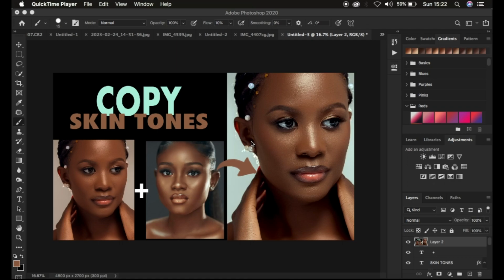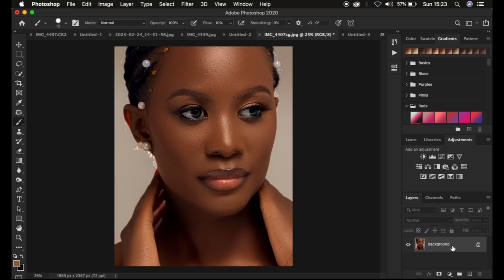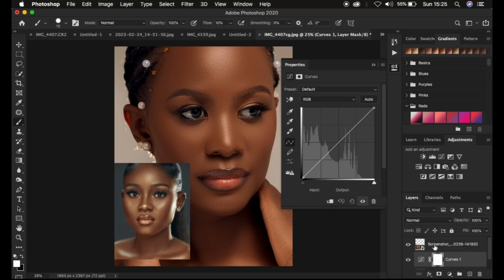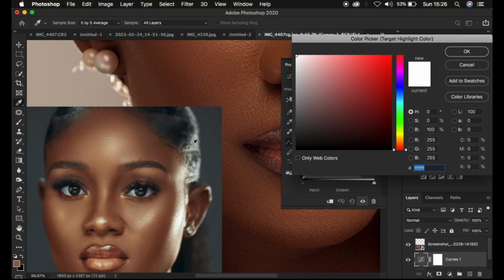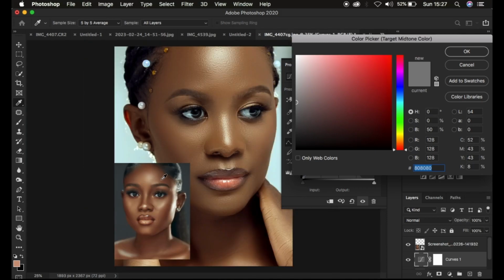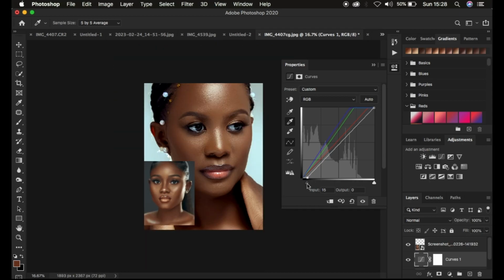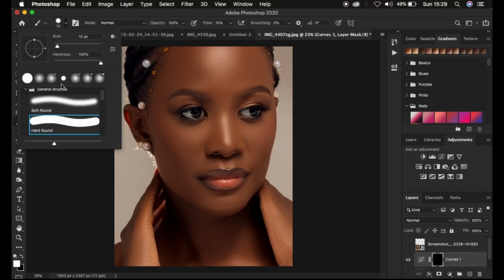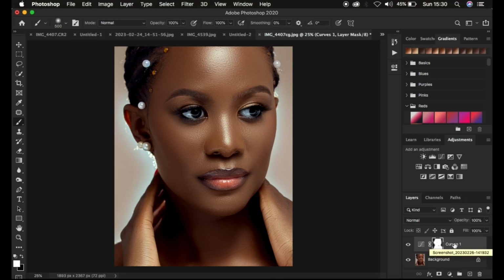Copy Skin Tones Color Grading from Any Photo Using Photoshop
Have you ever looked at a photo or watched a movie and fell in love with the colors in that movie and wished to apply them to your photos or videos? well, this tutorial will help you steal or copy colorgrading from those movies or photos easily